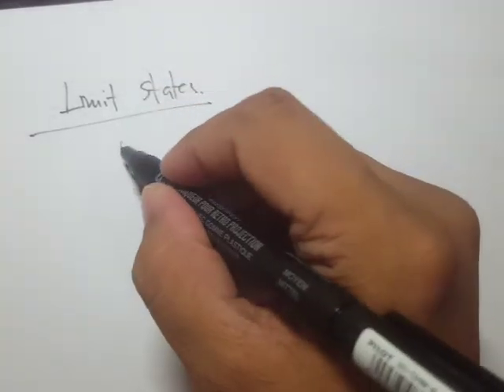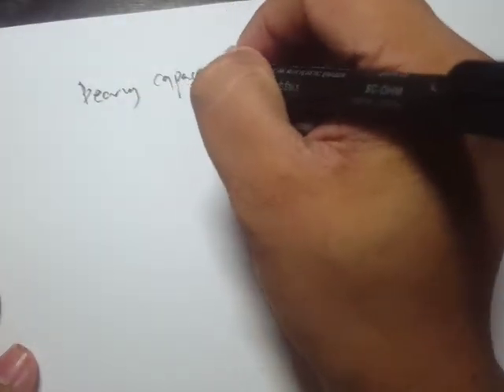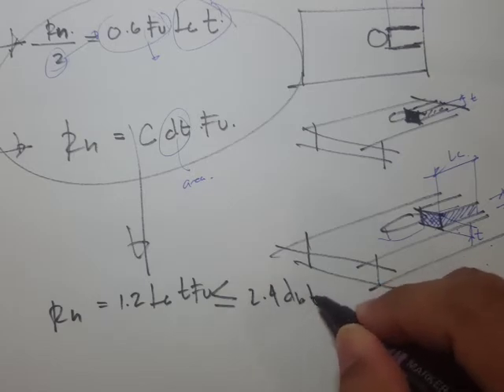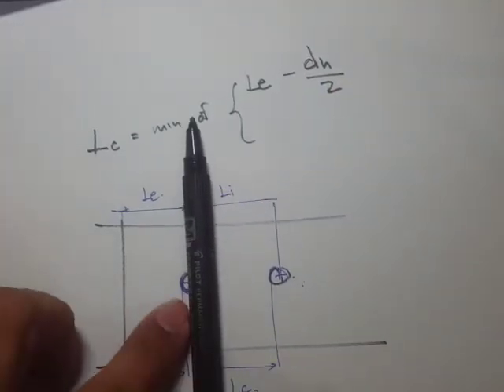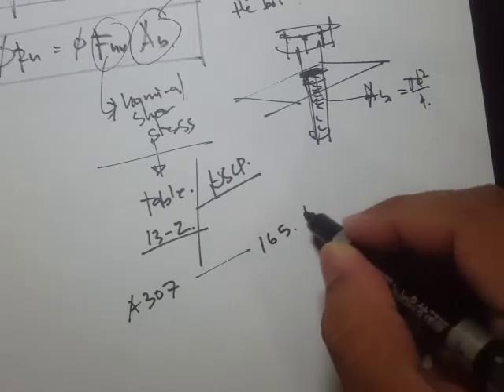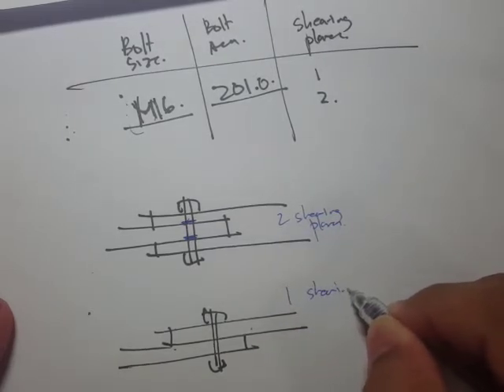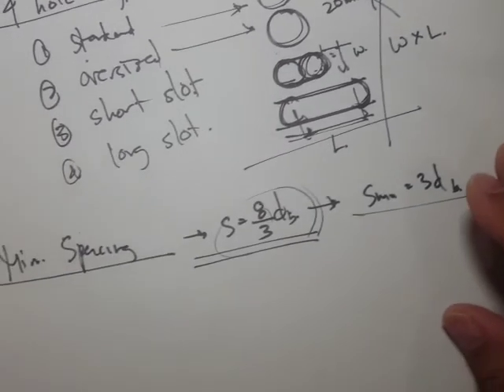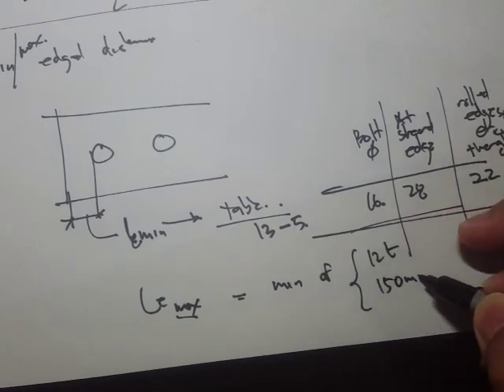ABE161 + 13.02 - Bolted Connections (Part2)